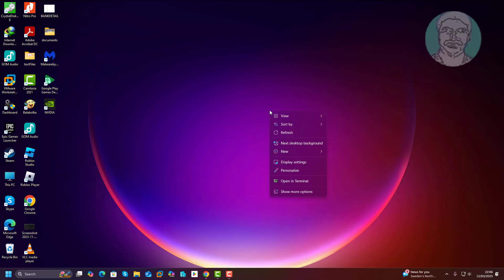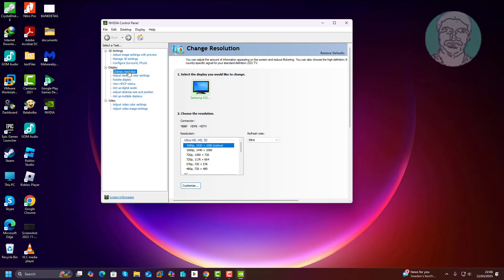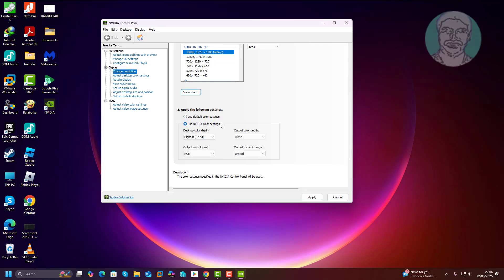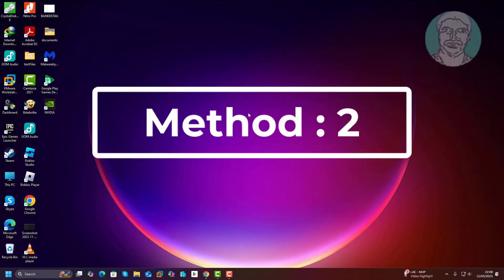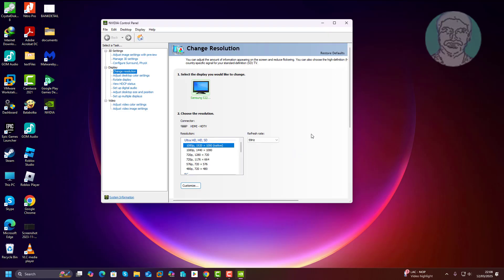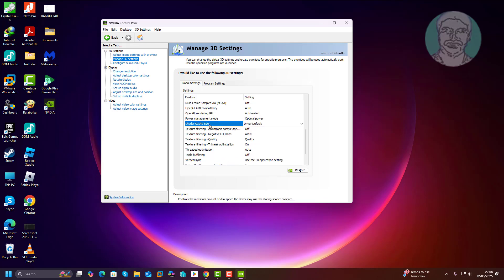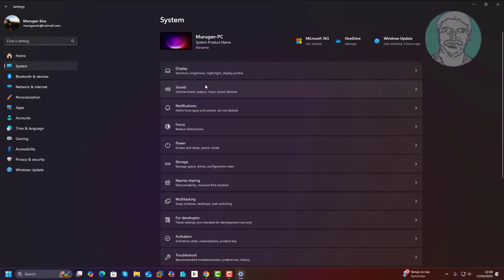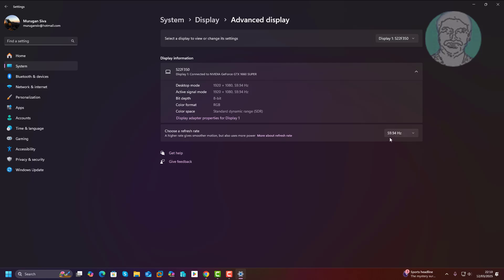Fix Alt + Tab Out of Games Screen Turning Black Delay In Windows 11/10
This Tutorial Helps to Fix Alt + Tab Out of Games Screen Turning Black Delay In Windows 11/10

00:00 Intro
00:10 Method 1 - Change Resolution
01:03 Method 2 - Manage 3D Settings
01:39 Method 3 - Change Display Settings
02:19 Closing